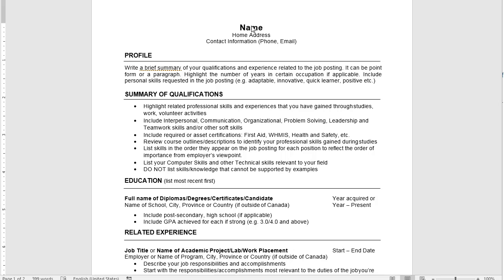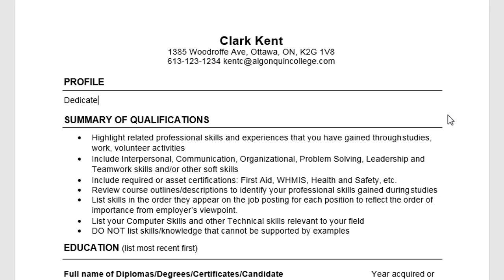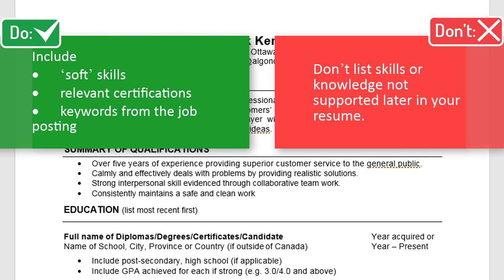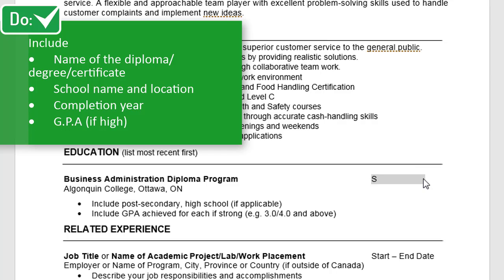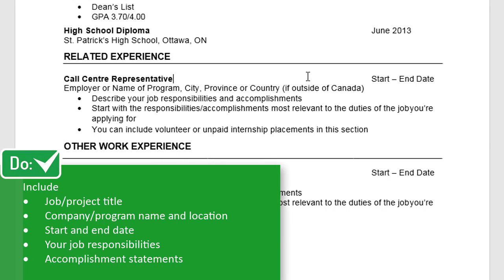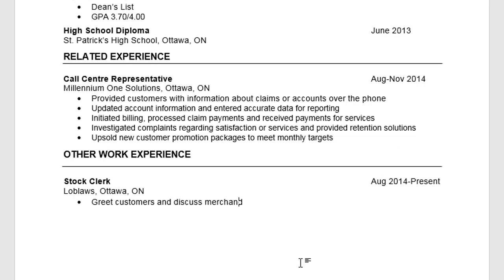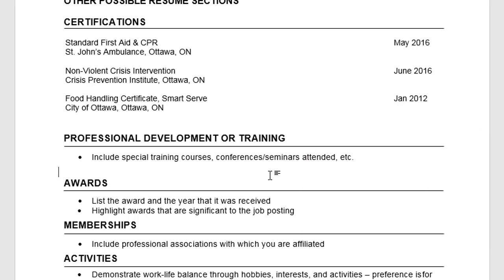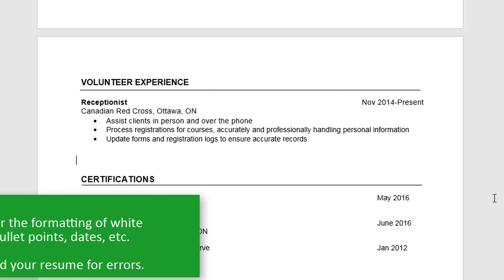How to Build Your Resume (archived)